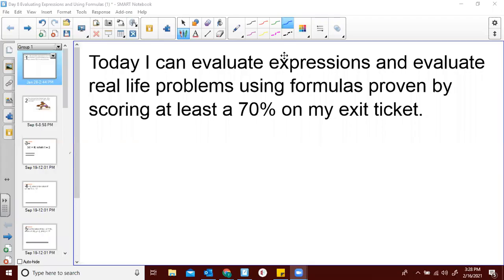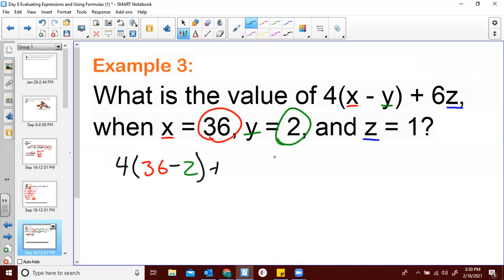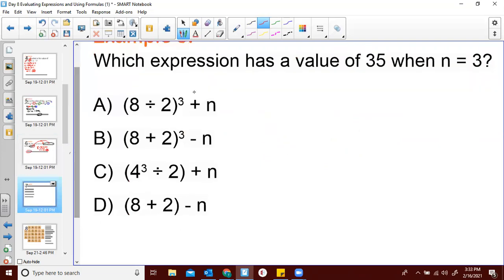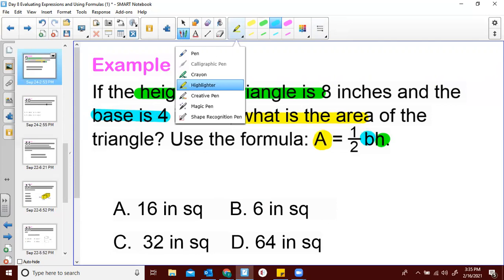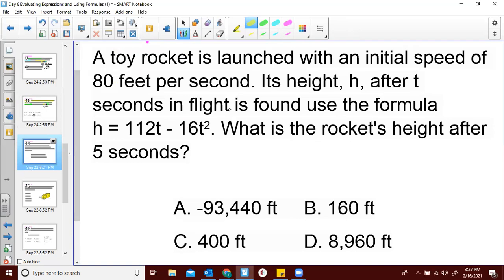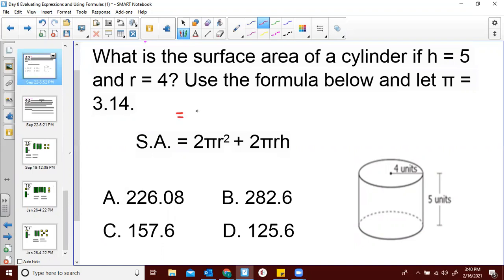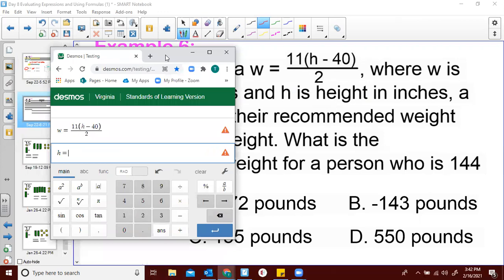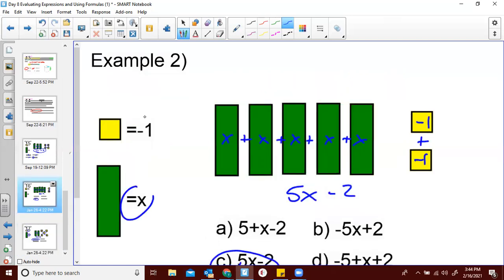2 16 2021 Evaluating Expressions using Substitution, Word Problems, Models